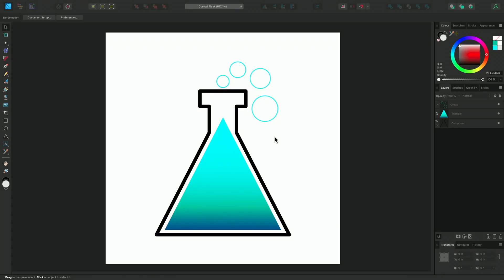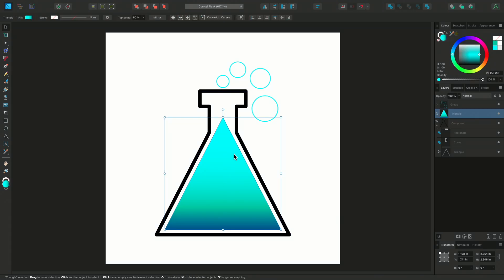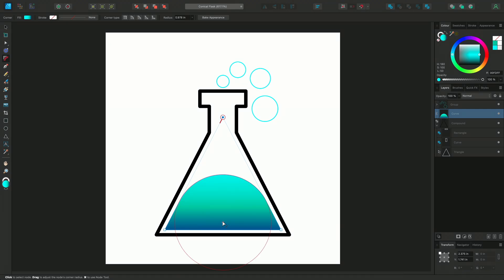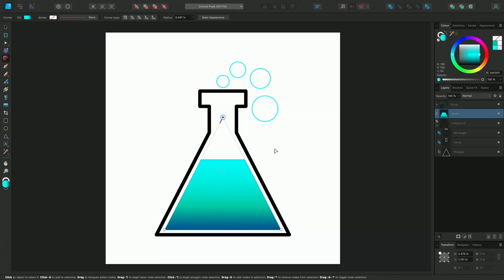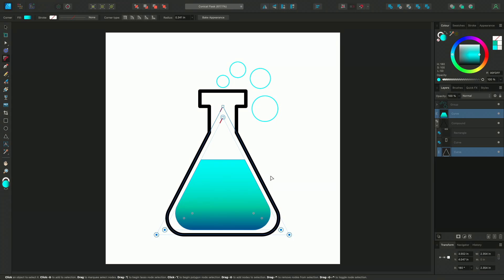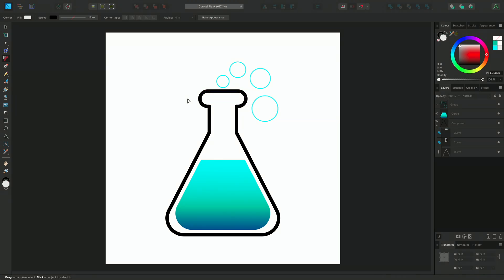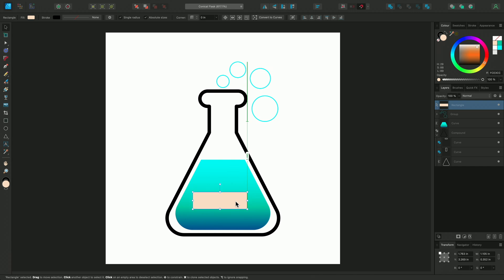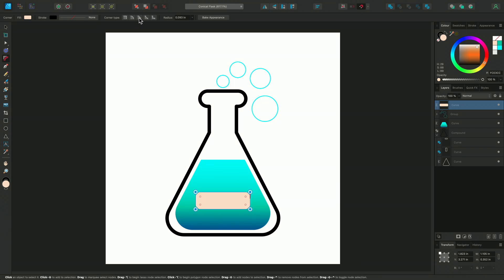Corner Tool (Affinity Designer)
Learn how to use Affinity Designer's Corner Tool to quickly modify edge detail within your vector designs.

Credits: Illustration by Katy McCabe.